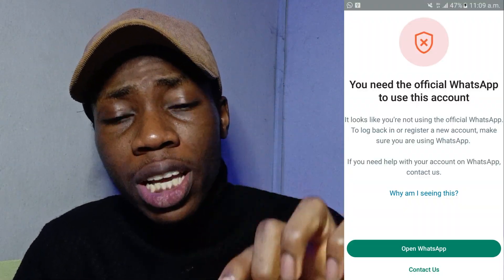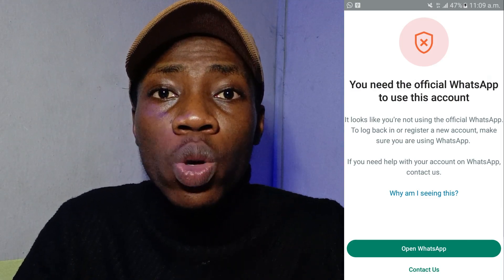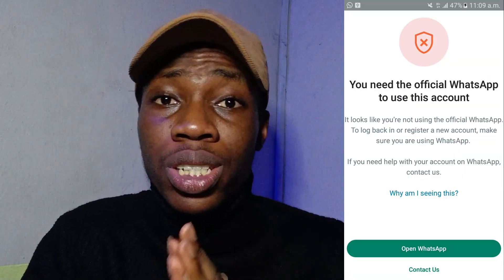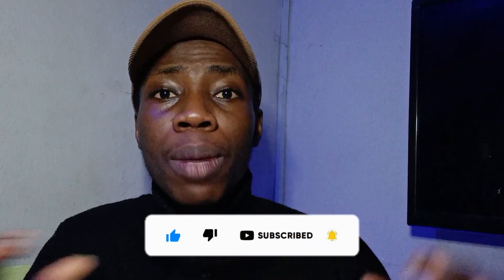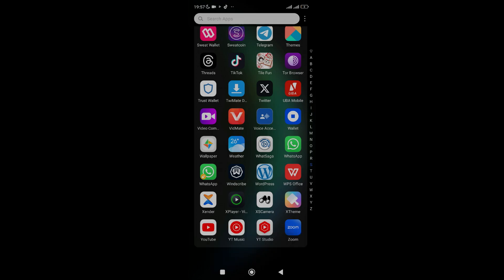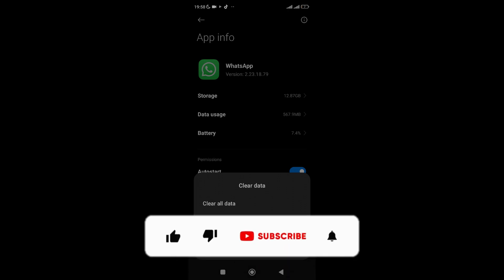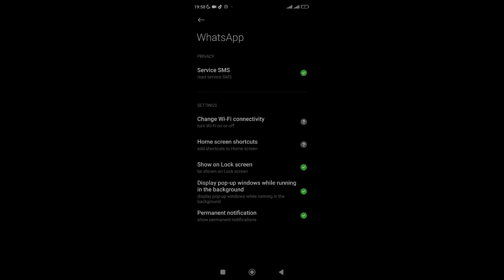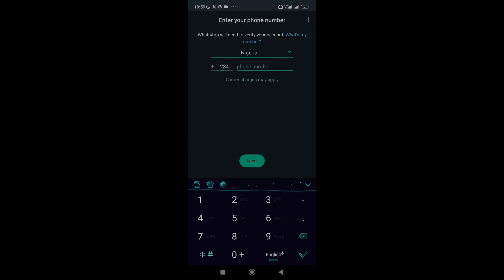SOLVE YOU NEED THE OFFICIAL WHATSAPP TO USE THIS ACCOUNT ERROR 2023 | FIX YOU NEED OFFICIAL WHATSAPP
Are you encountering the dreaded "You Need the Official WhatsApp to Use This Account" error in 2023? Frustrated and looking for a quick solution? Look no further!

In this video, we've got you covered with a step-by-step guide on how to fix this issue and get your WhatsApp account up and running smoothly again.

🔧 What You'll Learn:

📌 How to troubleshoot the "Official WhatsApp Requirement" error.
📌 A straightforward, no-nonsense fix for 2023.
📌 Tips to prevent this error from happening again.

Don't let this error disrupt your WhatsApp experience any longer. Watch this video and solve the problem today!

👍 Like, Share, and Comment: If this video helped you, give it a thumbs up, share it with your friends, and leave a comment below with your thoughts or any questions you might have.

📢 Stay Informed: Stay updated with the latest tech tips and fixes.